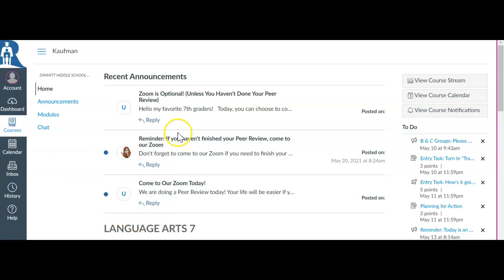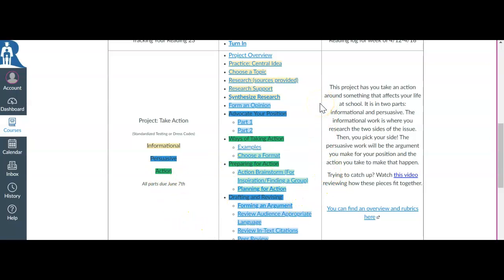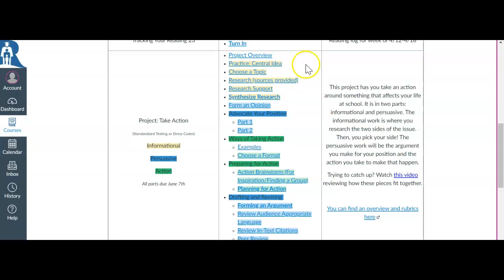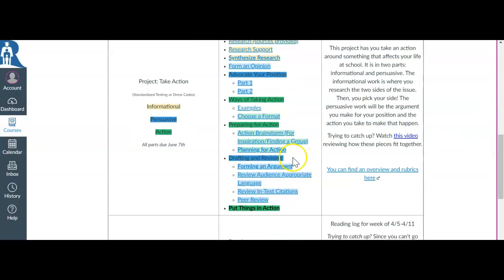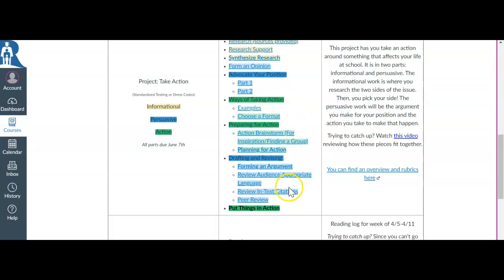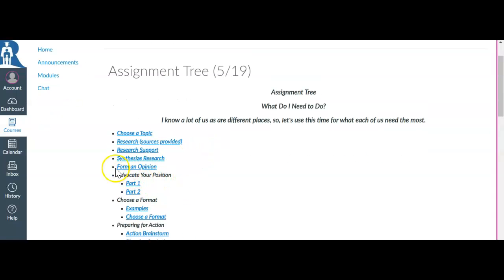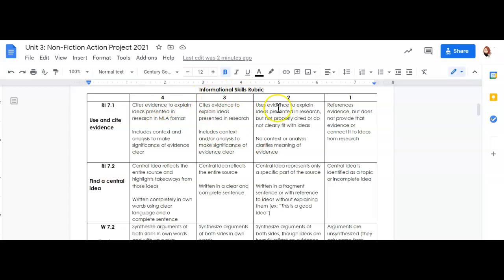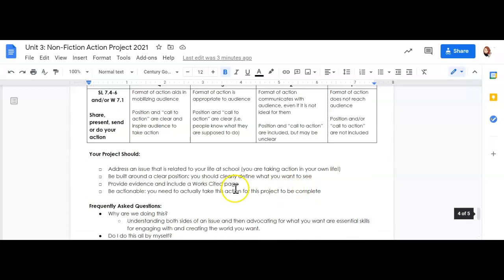How to do the Take Action Project